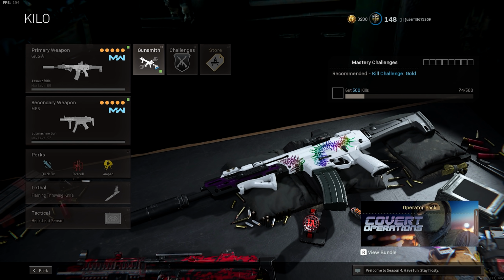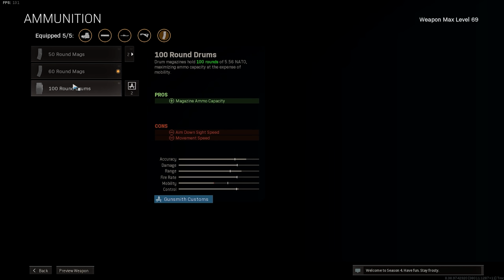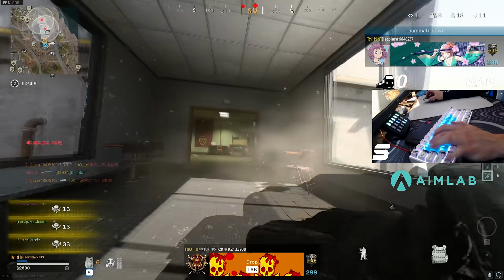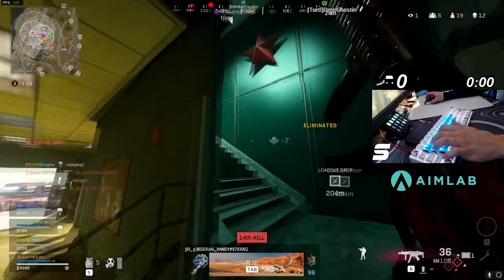the kilo is back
the kilo is back in warzone...

Mouse: Finalmouse Starlight 12
Mousepad: Artisan Shidenkai L Med
Keyboard: White Anne Pro II with Gateron Browns and Sky-Blue Tai-Hao Rubber Doubleshot keycaps & white + black samurai caps, don't remember where I got them from.

Tracking so good, it looks like aimbot in call of duty warzone.